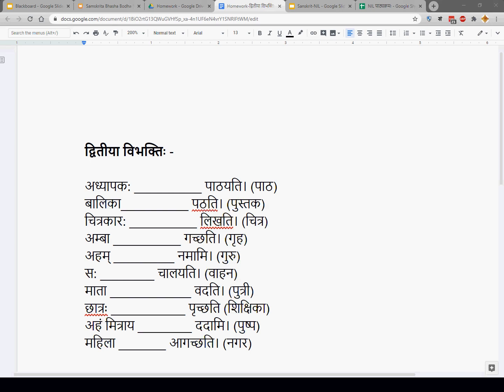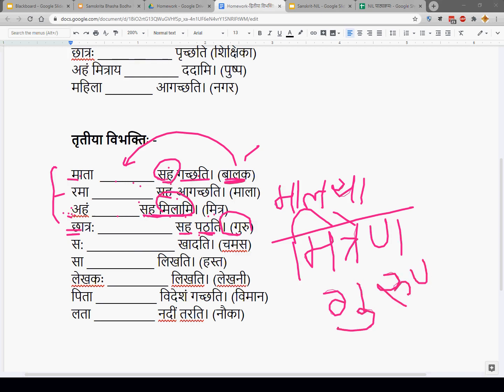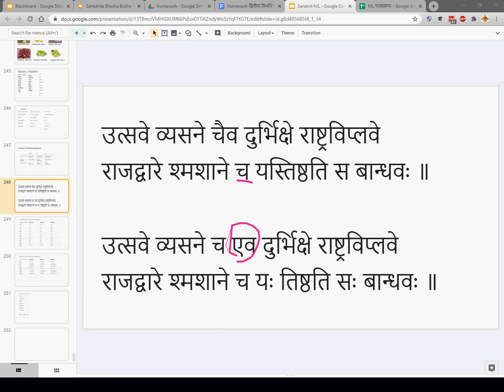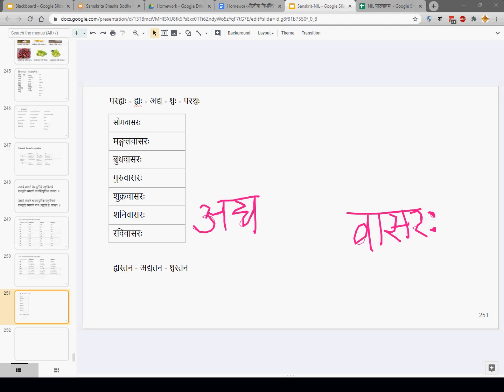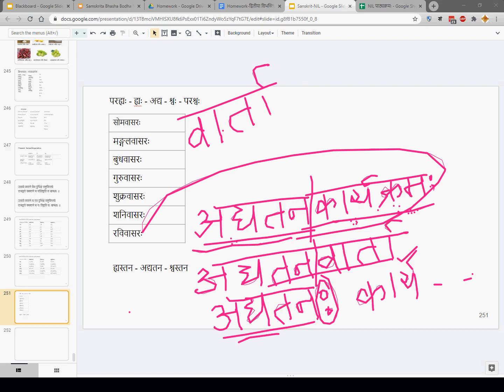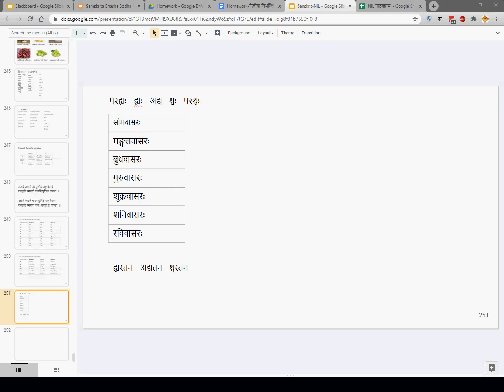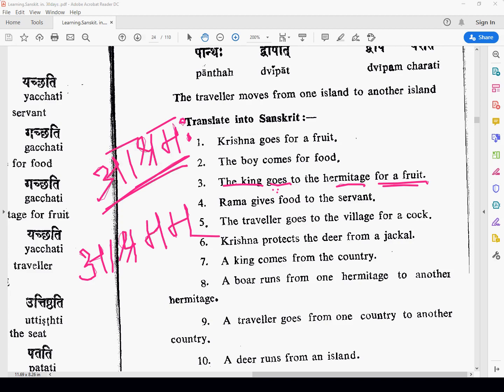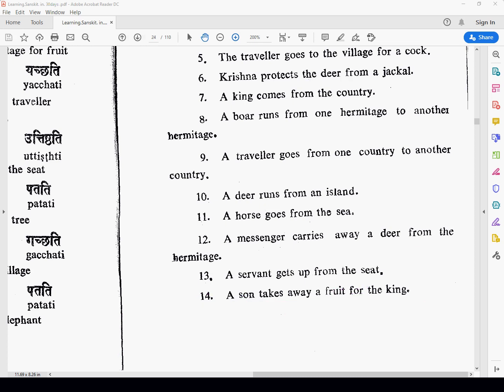Sanskrit for NIL - Class 026 - Fourth and Fifth Case Endings for Nouns -08-August-2020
Sanskrit for NIL - Class 026 - Fourth and Fifth Case Endings for Nouns
Today, Tomorrow, Days of the week